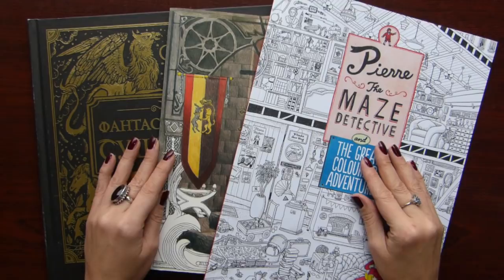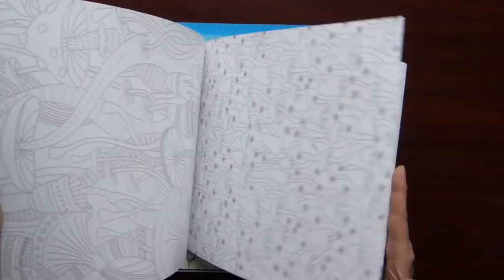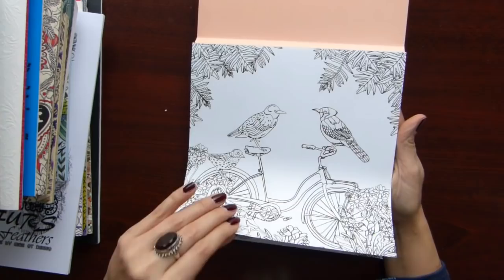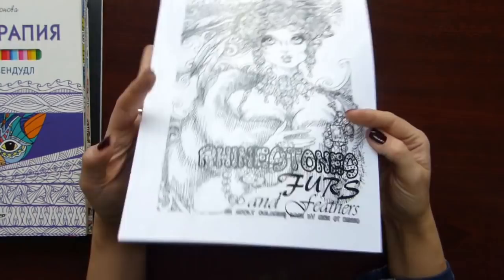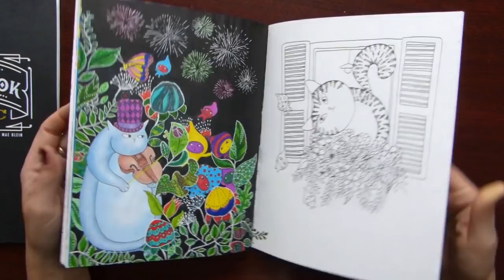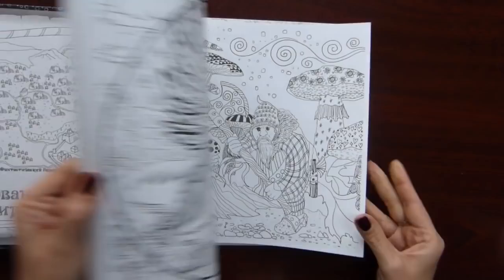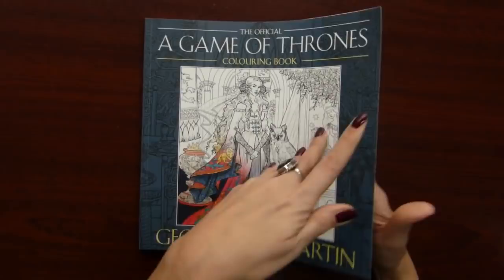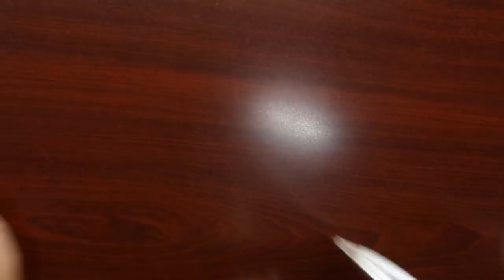MY ENTIRE ADULT COLORING BOOKS COLLECTION as of April 2019, part 1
My entire adult coloring books collection which I have started since the summer of 2016. Books: big and small, popular and not that popular, favorites and those that stay untouched yet. More then 100 books on the whole